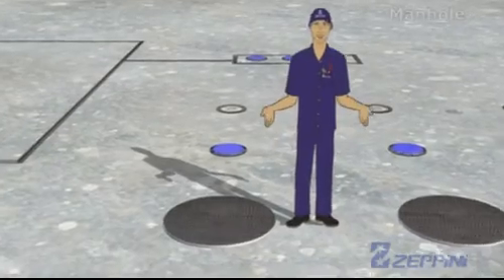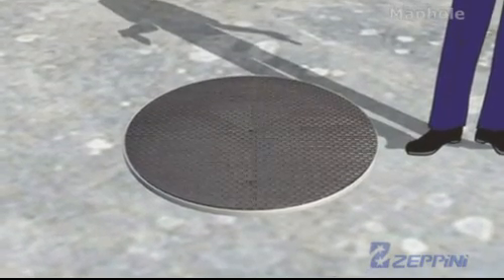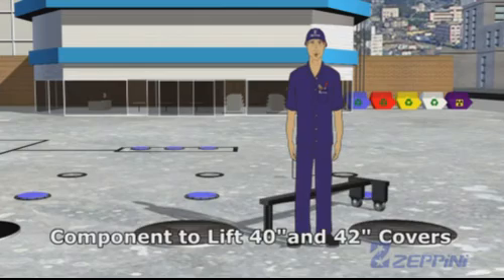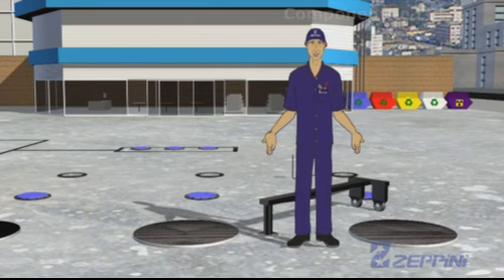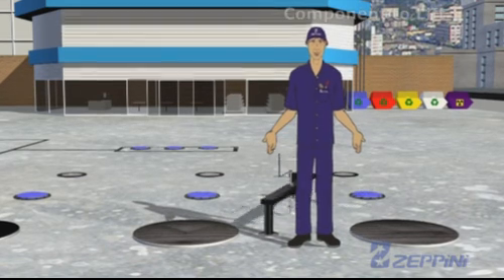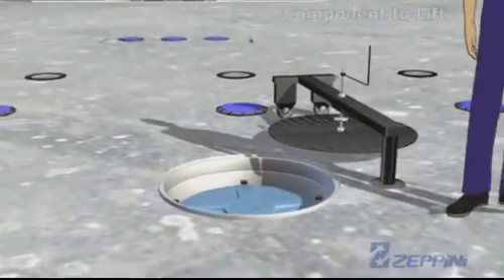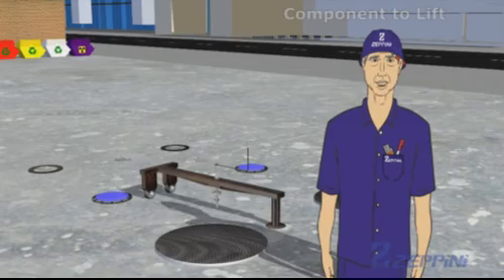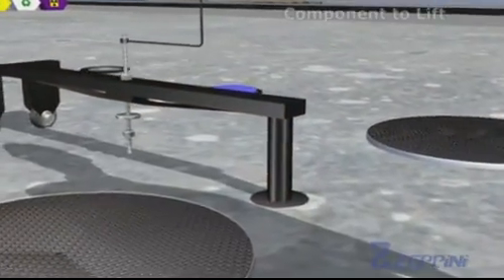11 - Maintenance Component To Lift 40 And 42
Maintenance Component To Lift 40 And 42 Zeppini